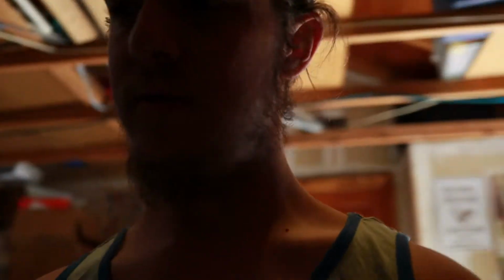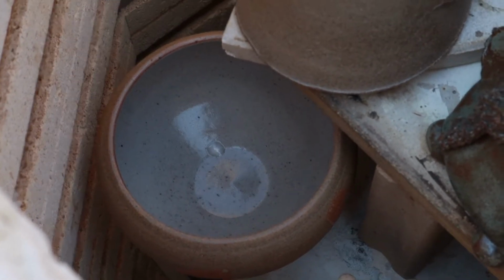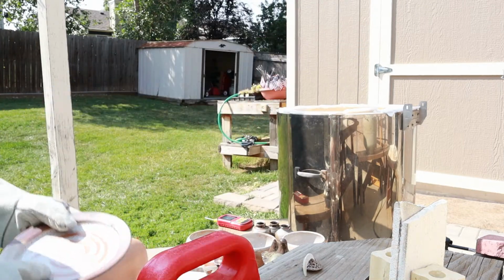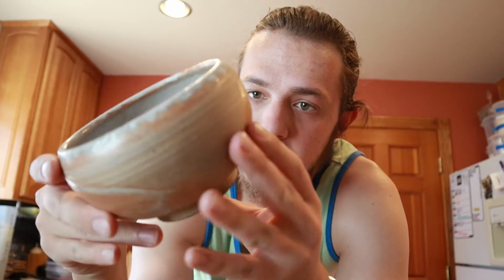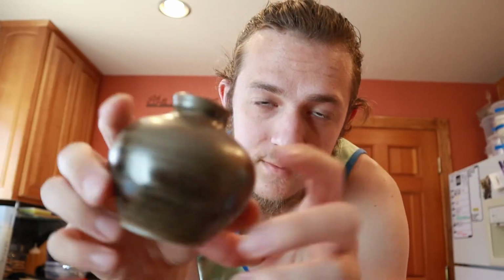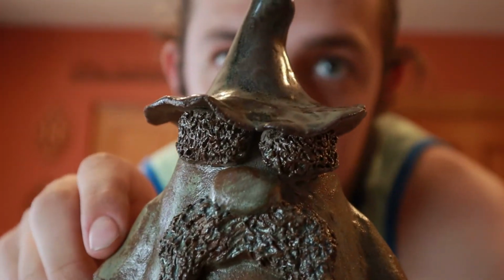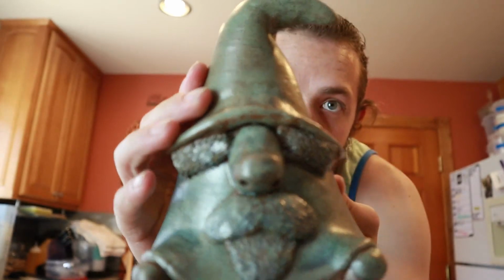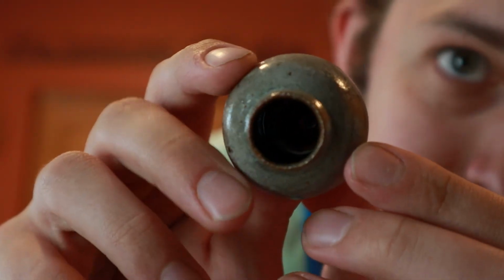Kiln Unloading! First Once Firing in Converted Reduction Kiln at Home!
My first every once-firing in my converted electric to gas reduction kiln. I thought there was an issue with the amount of reduction achieved, and the results are surprising!